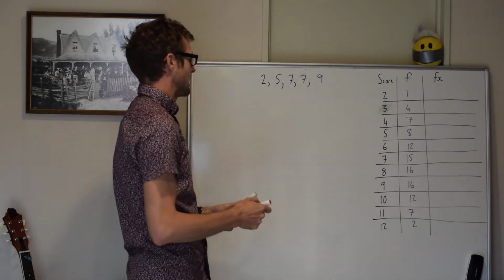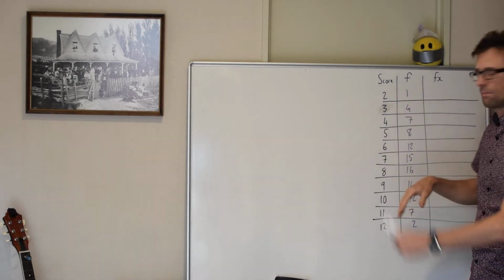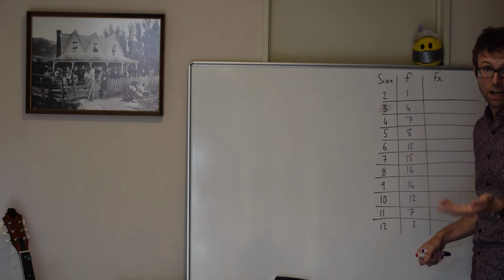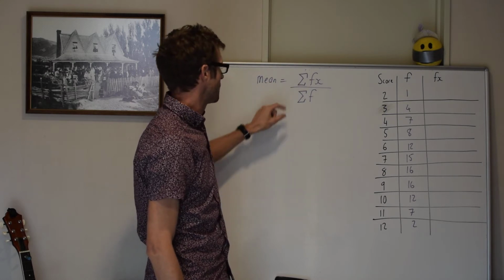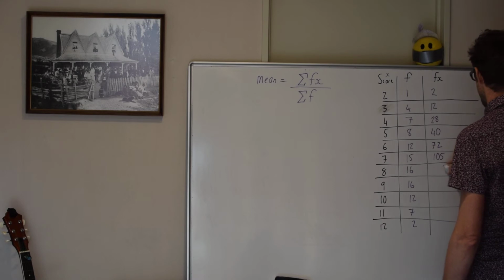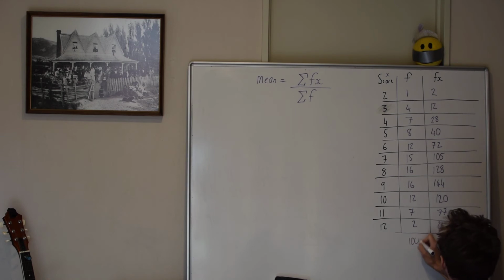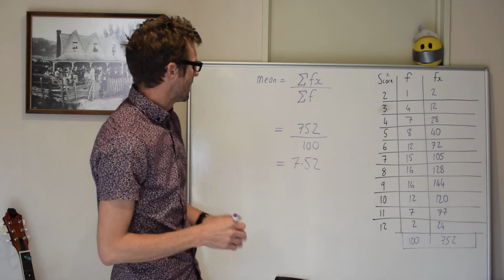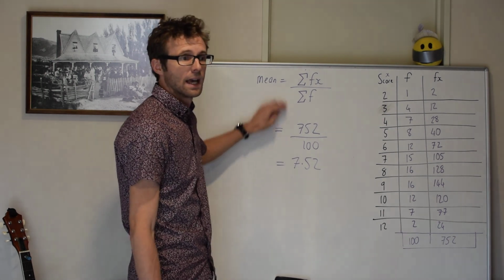Year 9 Statistics 6E Calculating Means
An introduction to the skills you need to complete Exercise 6E